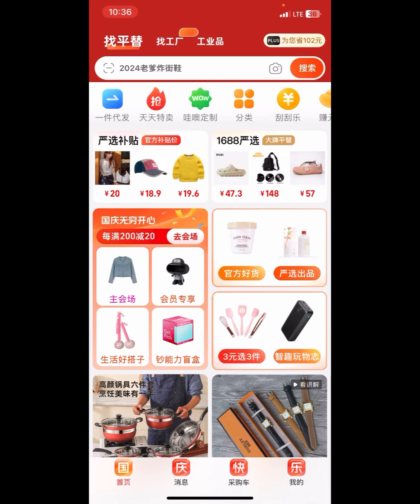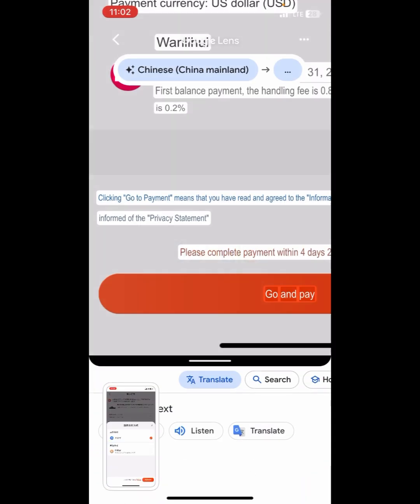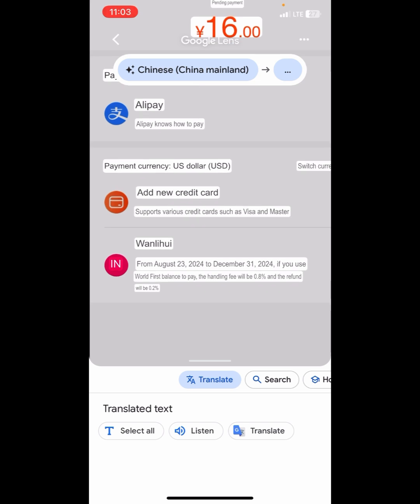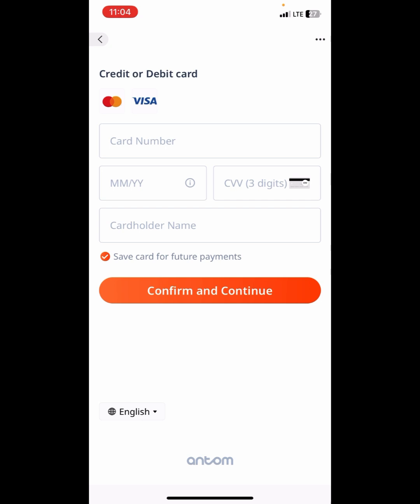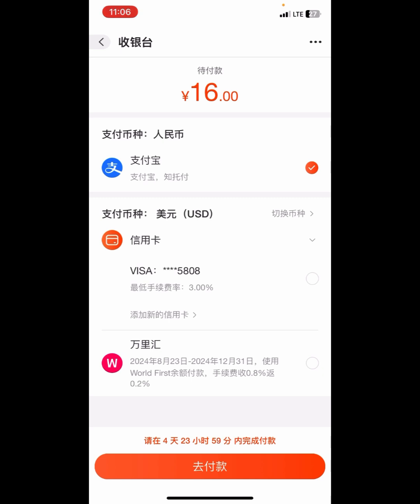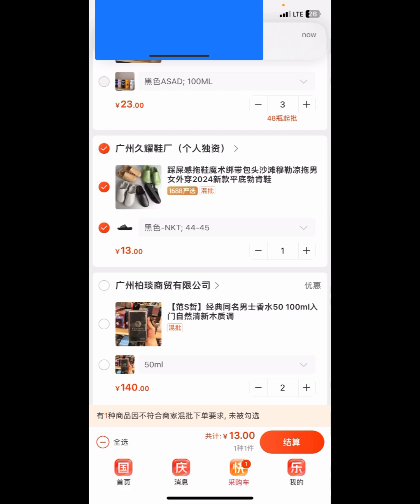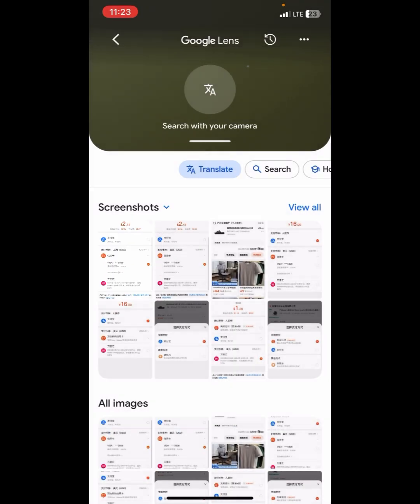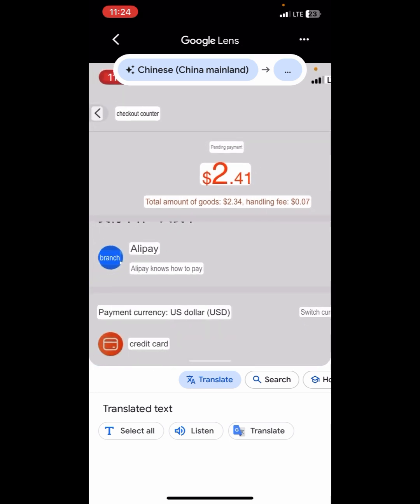1688 Latest Update | Pay Directly On 1688 With Your Bank Card | How To Pay Chinese Suppliers Myself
In this tutorial, I'll show you a simple step-by-step guide on how to make hassle-free payments on 1688.com with your Debit or Visa card Whether you're an international buyer or a small business looking to source products, this video will help you complete your purchases smoothly.

Share your experience with 1688 and let me know what else you'd like to learn.